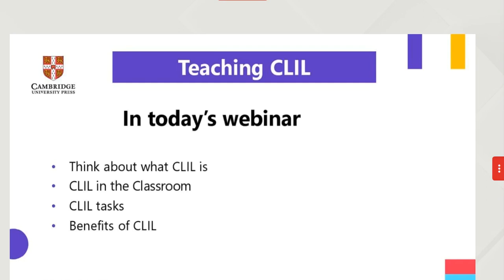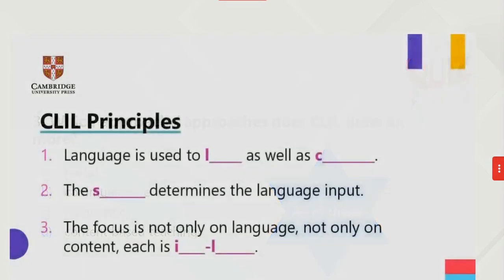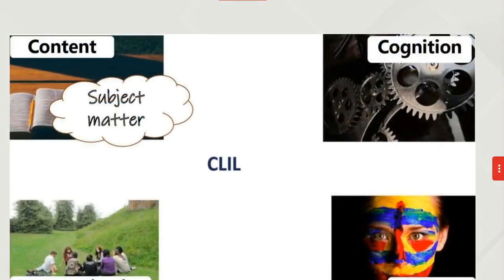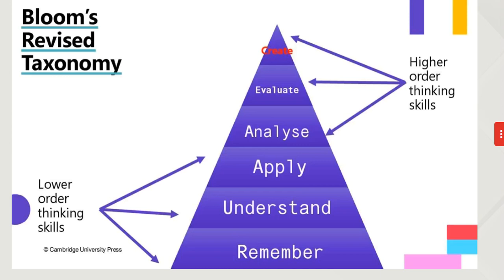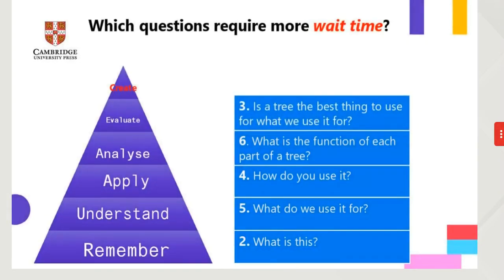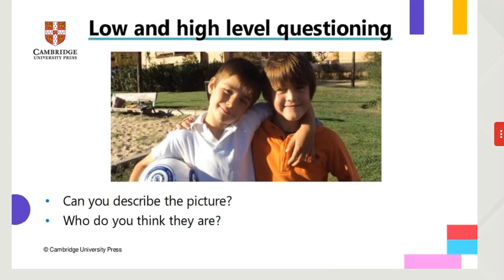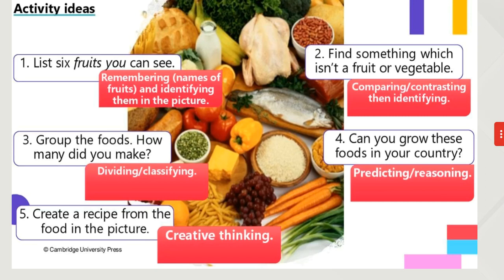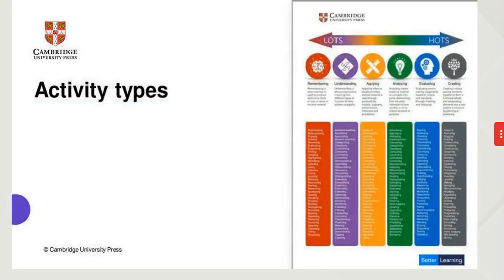CLIL (Content and Language Integrated Learning)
by Andrea Tolve on Cambridge Online Experience, Asia, a week-long webinar series . Focus mainly on primary and lower secondary learners, Many of the concepts will be transferable to other stages of the learning journey.